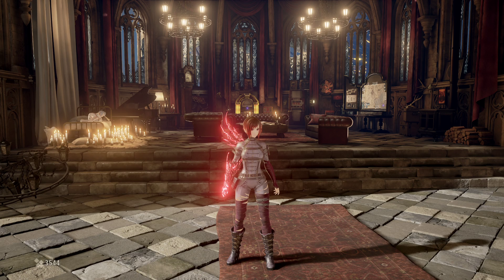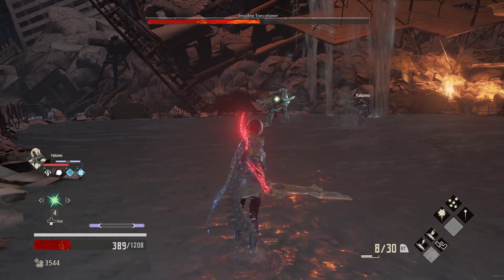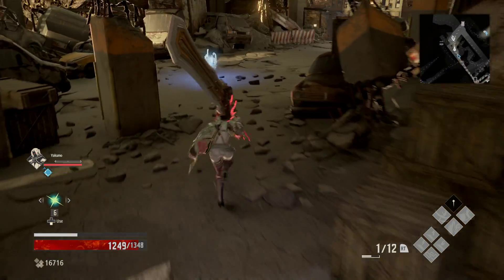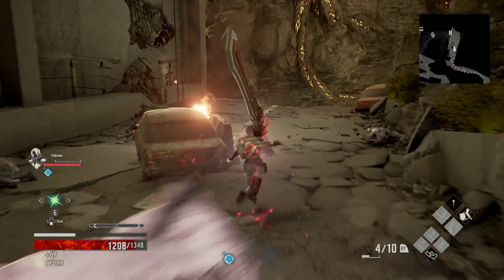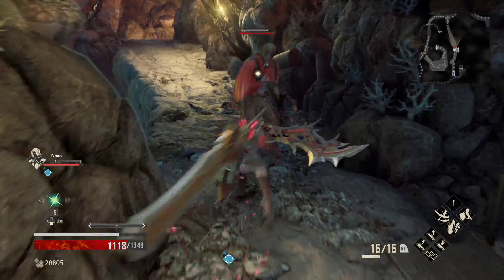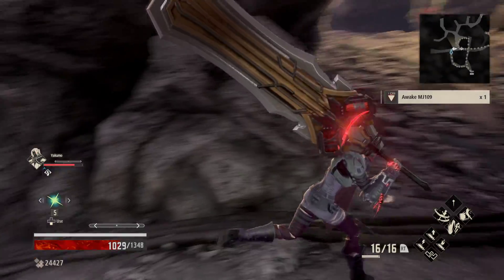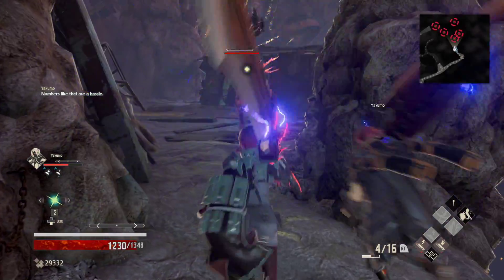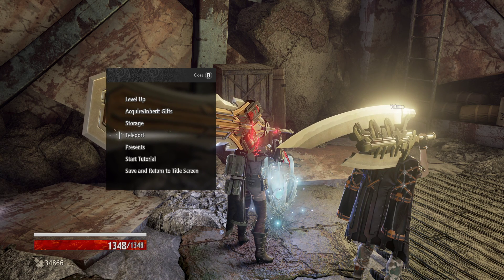Code Vein - Walkthrough Part 6: Invading Executioner & Dried-Up Trenches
Thanks to Bandai Namco for the review copy!

Featuring a story driven connected dungeon experience, dive into the world of CODE VEIN. Create your own character and choose your partner as you venture out into a world of destruction, overrun by the Lost. Use your combined strength to coordinate your approach and defend each other from surprise attacks or overpowered enemies using your Blood Veil and various weapons. Change the feel of the game depending on which partner you choose, each with their own combat style and background story.

Experience the power of blood as you use unique Blood Veils to drain your enemies to enhance your abilities. Using "Gifts" powered by enemy blood, players can increase their strength, weaken enemies, and utilize new weapon abilities and overpowered attacks.

Take on the Lost as you explore the malefic world of CODE VEIN. Choose from a myriad of weapons such as bayonets, axes and spears, to accommodate your favorite battle style. Apply strategy in your attacks through partnered coordination and Blood Veil enhancements, ready to bring down the most threatening enemies.